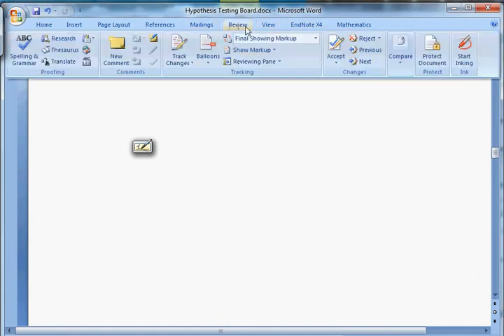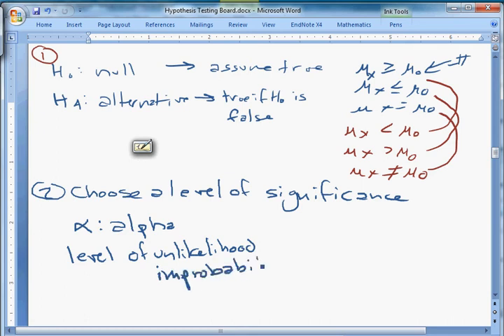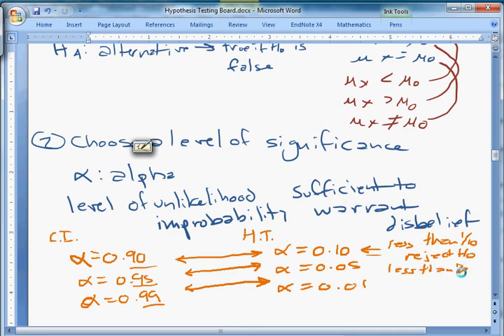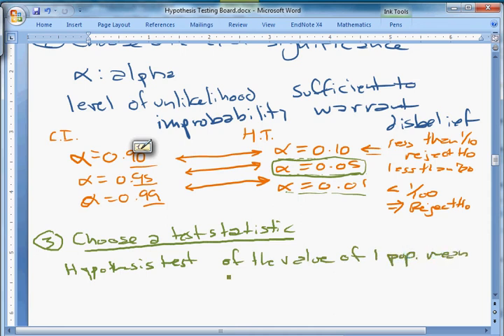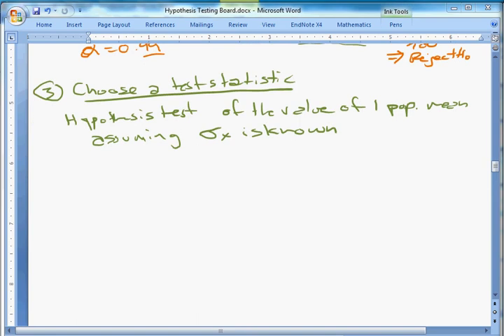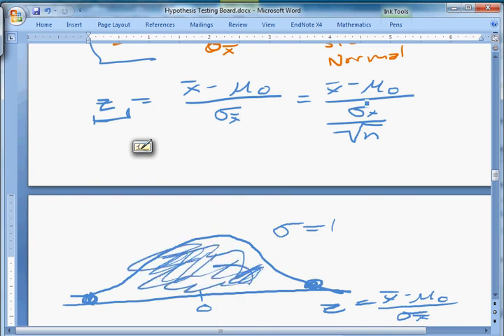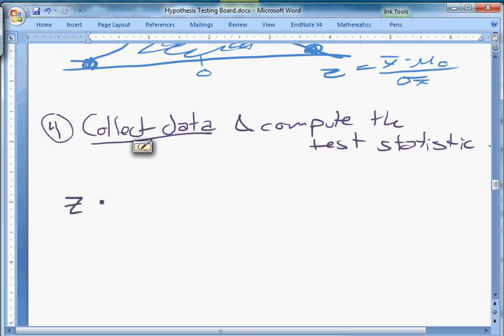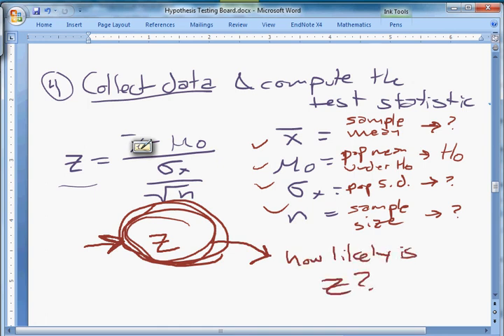Hypothesis testing - steps 2, 3, 4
This video walks through several steps of a hypothesis test for one population mean:
- choosing a level of significance
- choosing a test statistic
- computing the value of the test statistic